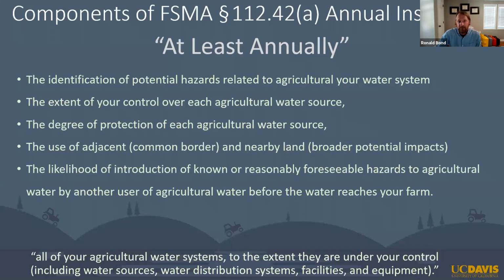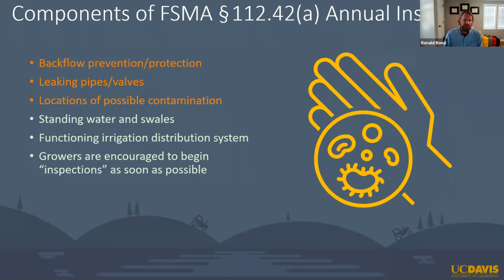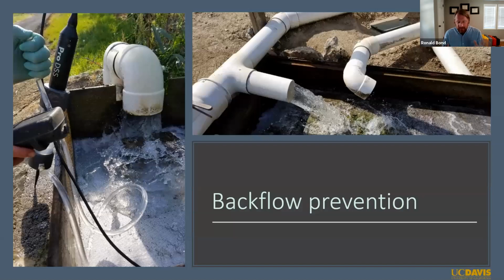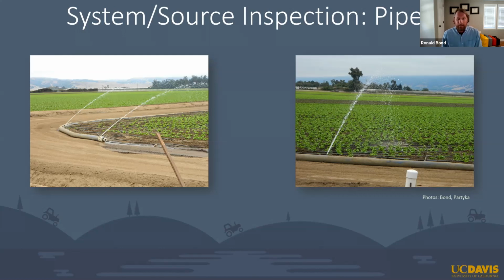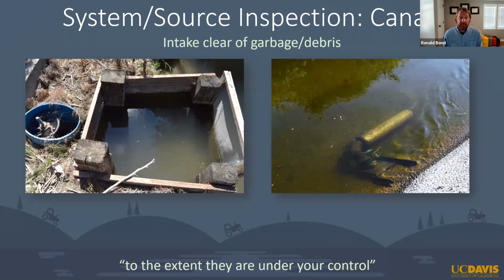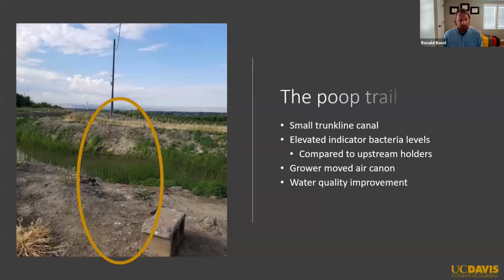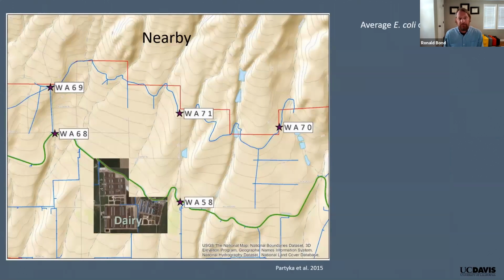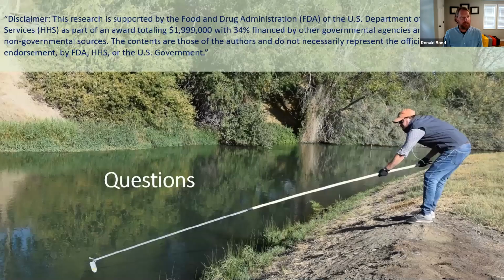Agricultural production water risk assessment